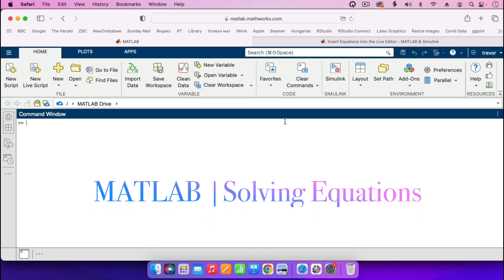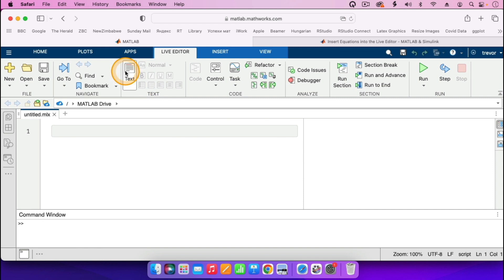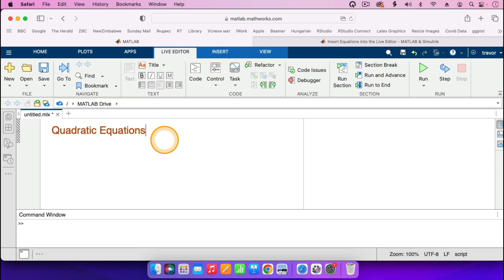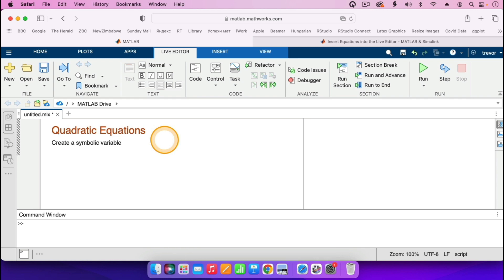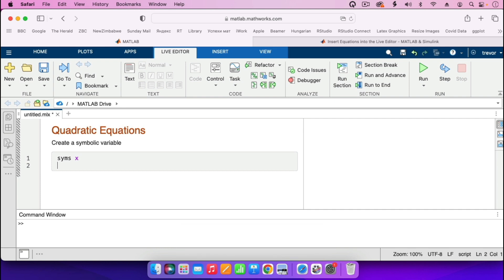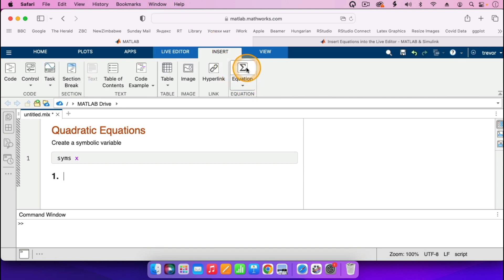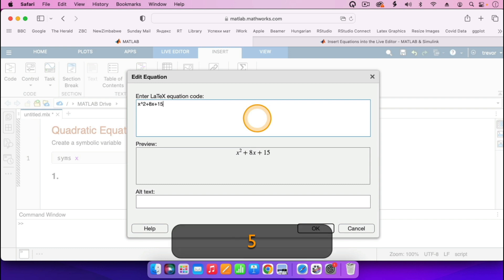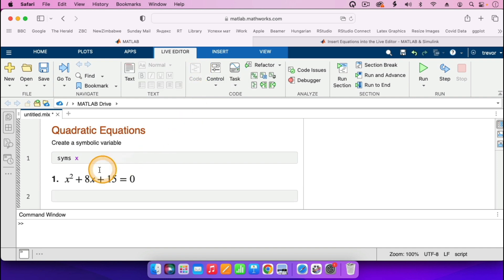MATLAB | Solving Equations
MATLAB : Solving quadratic and cubic equations.